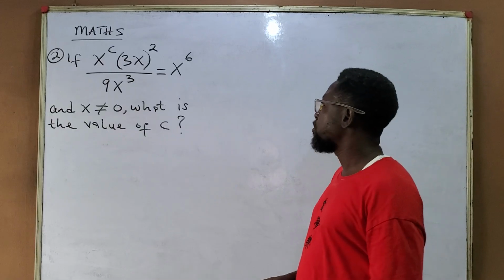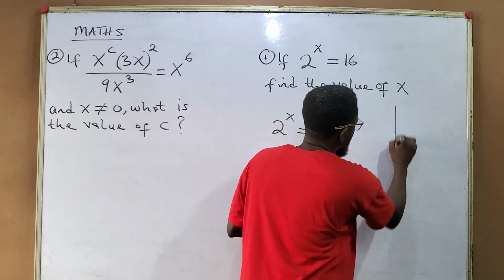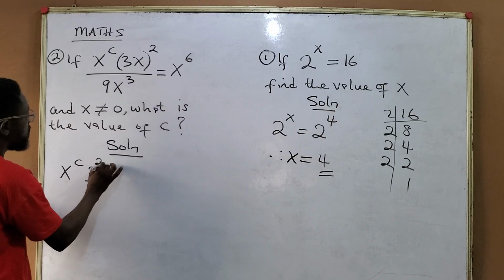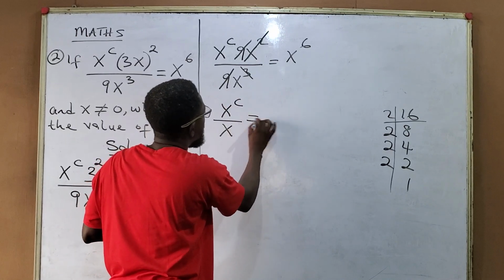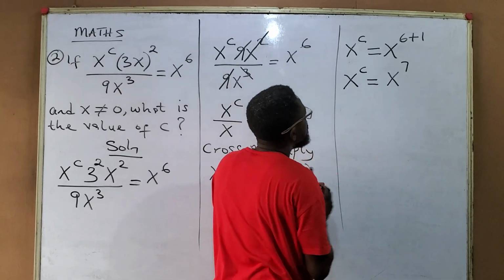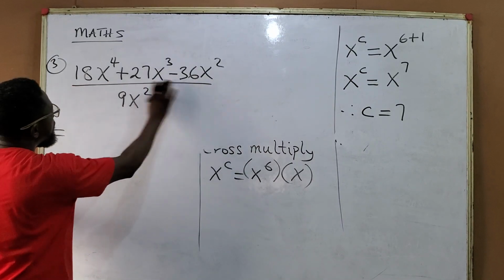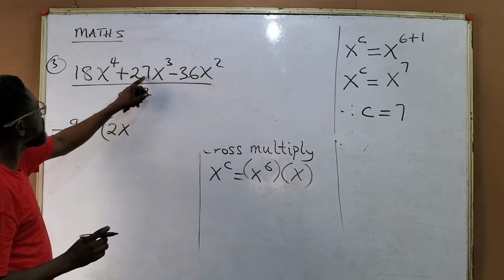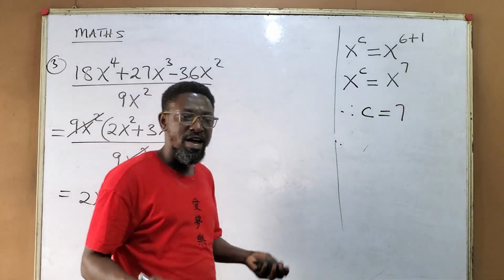Exponent /indices (Part 4) - Rules, Tips and Examples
In this video, we explain exponents (indices) and the laws of exponents in a clear and simple way. You will learn the rules for multiplying and dividing powers, handling negative and zero exponents, applying the power rule, and solving exponent problems step by step.

This topic is suitable for secondary school (high school) students and candidates preparing for WASSCE (WAEC), JAMB, NECO, SAT, GCSE, JAMB, GRE, GMAT and other similar examinations.

Watch till the end to strengthen your understanding of exponent laws and improve your algebra problem-solving skills.